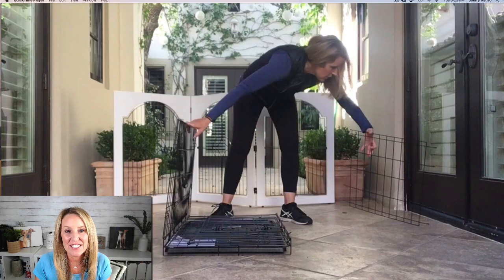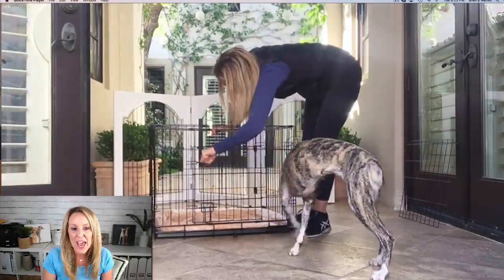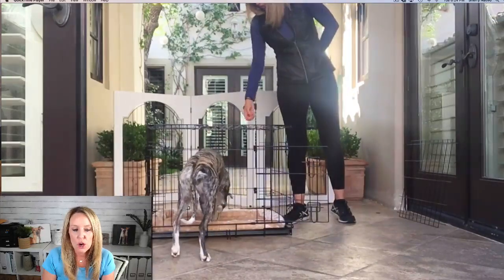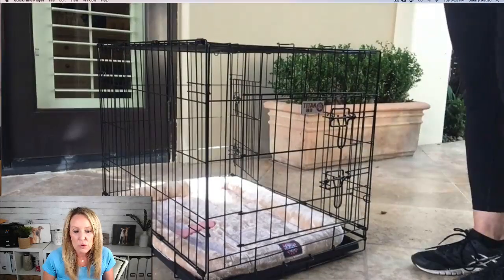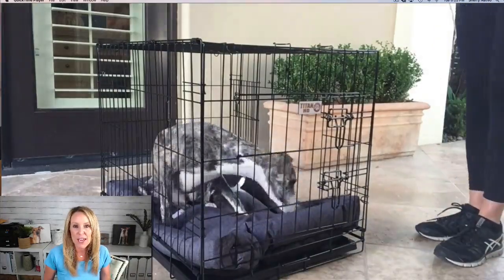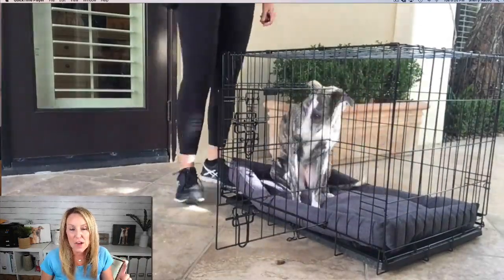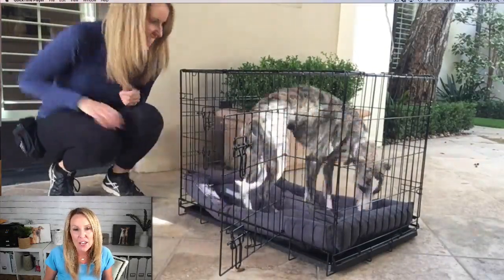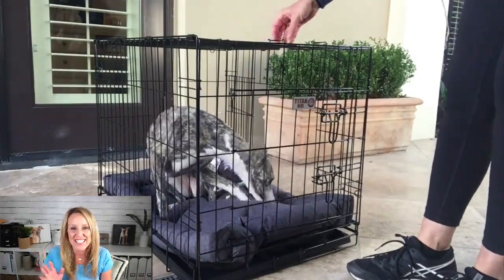Three Easy Crate Training Tips that Don't Involve Training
What if you didn’t need to know how to crate train a puppy because he automatically loved his crate. And what if making one of these changes made puppy training so much easier. These tips even work for adult dogs. Crate training is essential and all dogs and puppies must have a safe place to rest. You must try these steps before trying to figure out how to crate train a dog or how to crate train a puppy. Some dogs and puppies get anxious when home alone. Over time that anxiety can turn into separation anxiety. Learning how to crate train a dog or how to crate train a puppy will not stop or change a dog with separation anxiety. Crate training should be your first step. Crate training is a must for basic puppy training, all new dog owner, new puppy owner and should be one of the first things you do when brining a new puppy home.
Winnie, the Whippet puppy in this dog training video was anxious in crates before this. All I did was make one simple change and BAM she loved her crate. It can be as easy as that.

6 HACKS TO KEEP YOUR DOG OUT OF TROUBLE